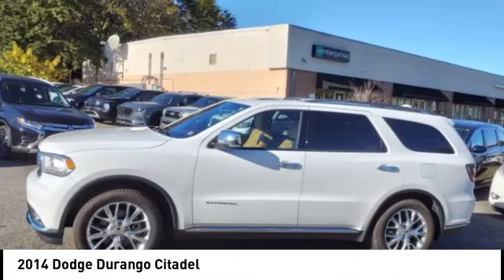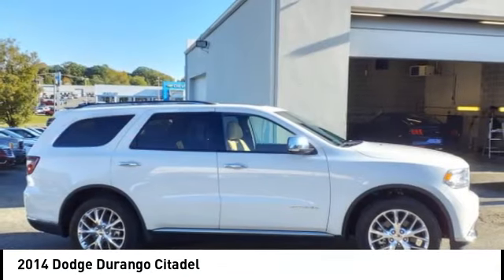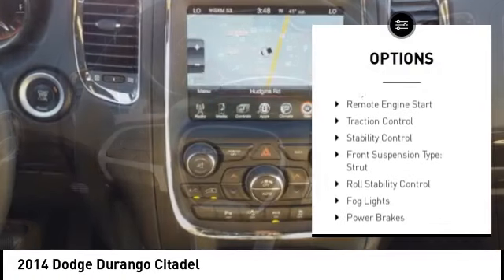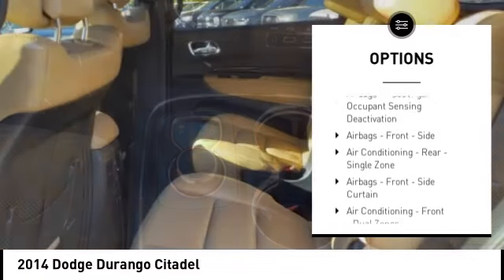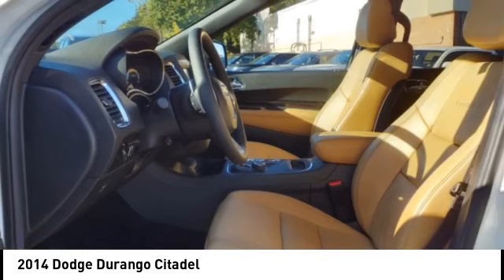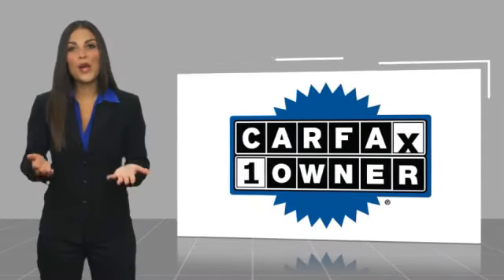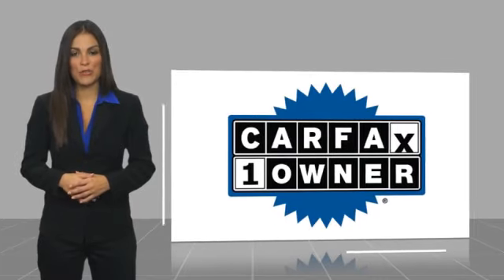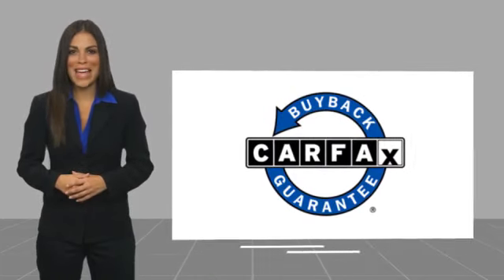2014 Dodge Durango Fredericksburg VA 83675H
2014 Dodge Durango Citadel

Don't miss this 2014 Dodge. Make a great choice today with this must-have vehicle. Learn more about this vehicle by contacting the dealership today and own it today.